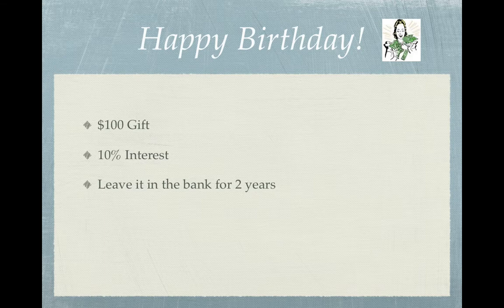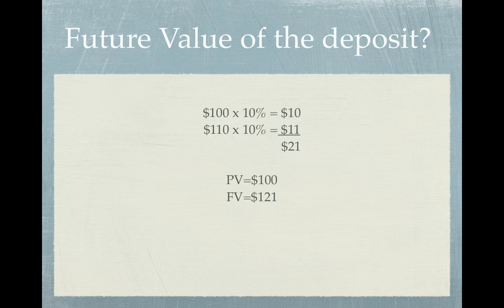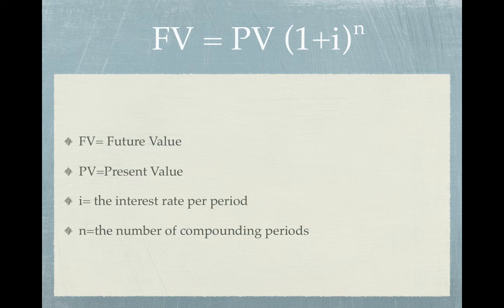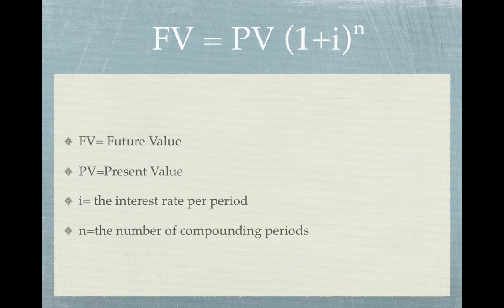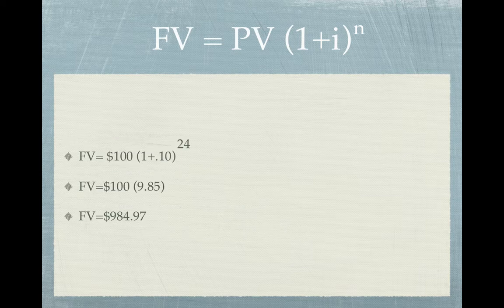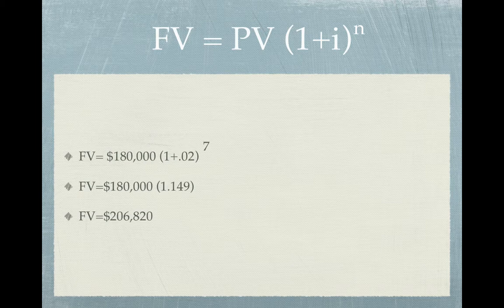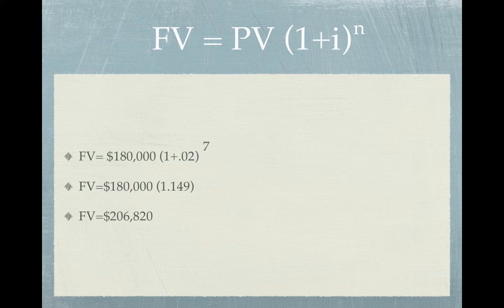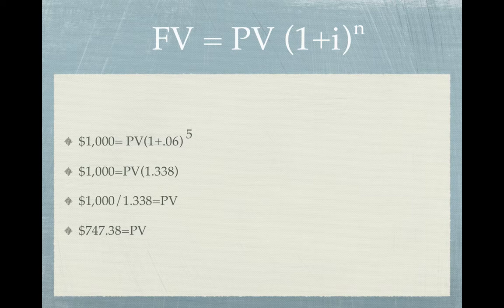BUS 125 Chapter One Lecture